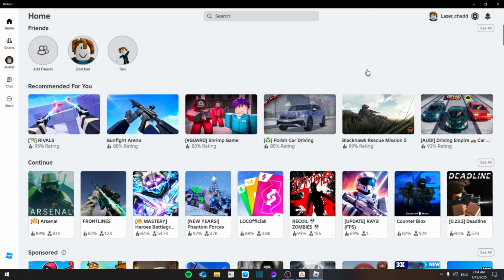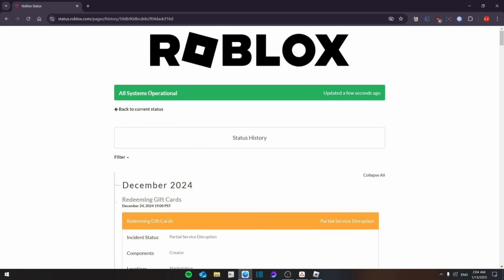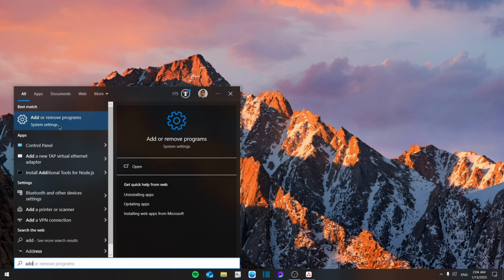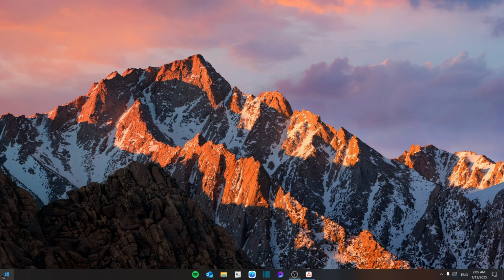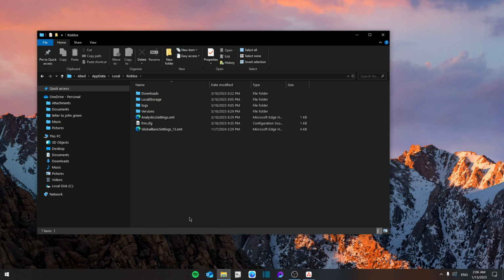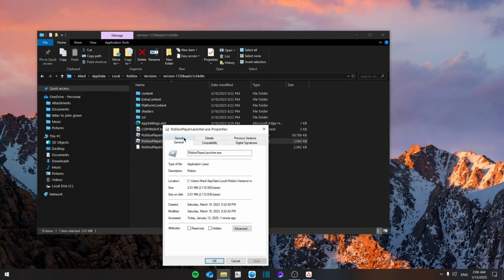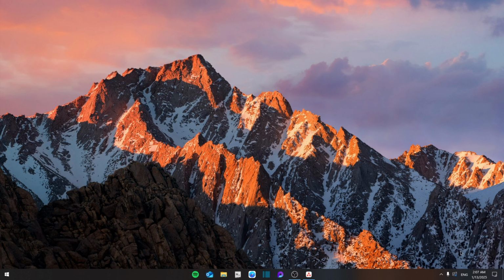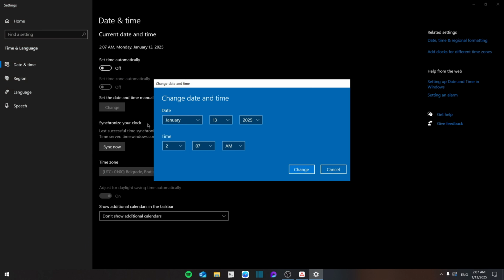How to Fix Roblox Not Launching on Windows 10/11 - Beginner Tutorial 2026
How to Fix Roblox Not Launching on Windows 10/11 - Beginner Tutorial

In this video, I show you how to fix Roblox not launching on Windows 10 or 11. Whether you're facing issues on your PC or have encountered errors, this guide will help you solve the problem step by step. Follow along to get Roblox working smoothly again!

00:00 Introduction
00:10 How to Fix Roblox Not Launching on Windows 10/11